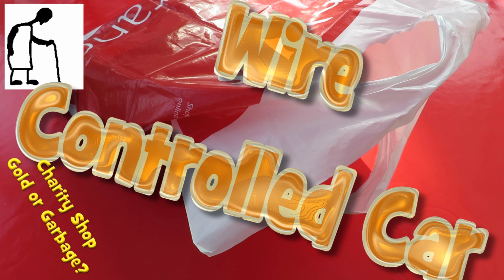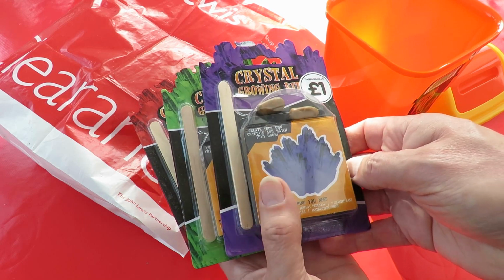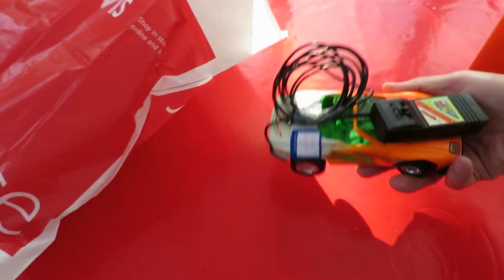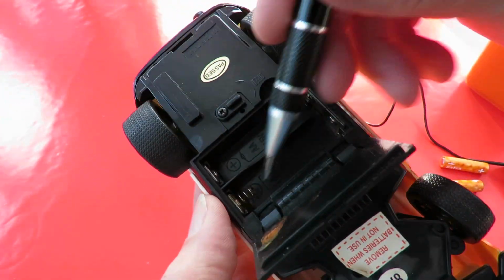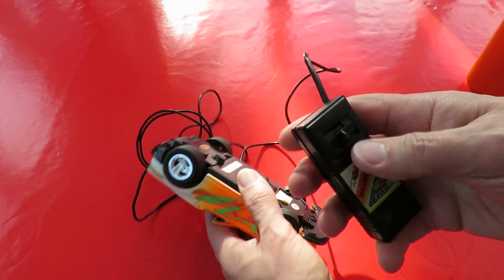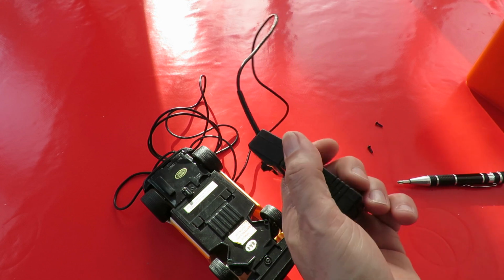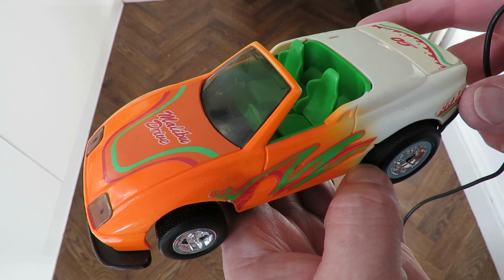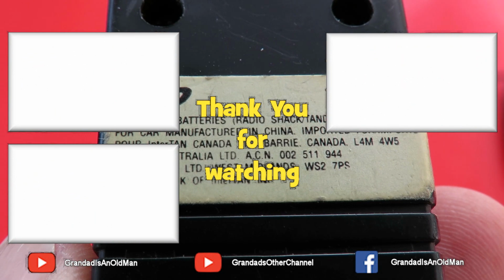Tandy Radio Shack Wired Remote Control Toy Car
Charity Shop Gold or Garbage? Tandy Radio Shack Wired Remote Control Toy Car. Go Malibu Drive 60-2545. There will be at least one extra video for an RC conversion.